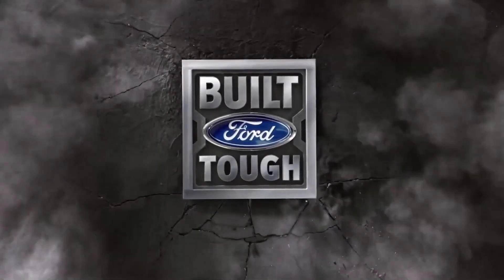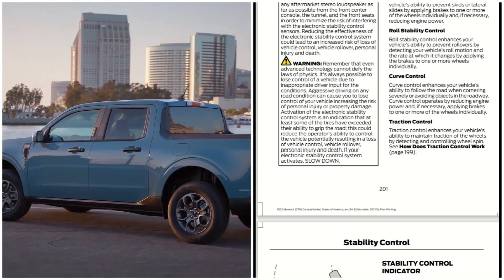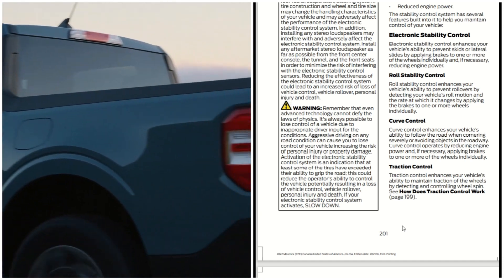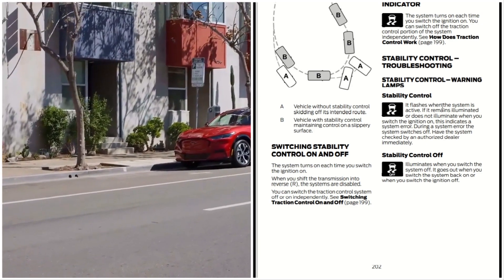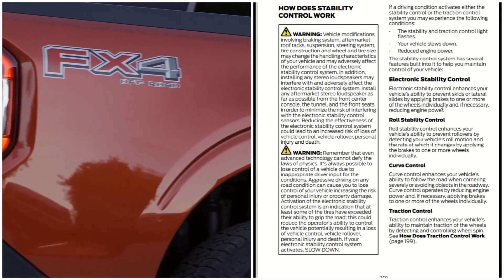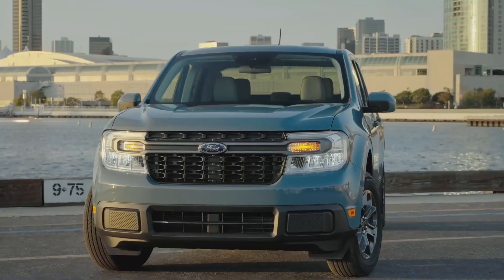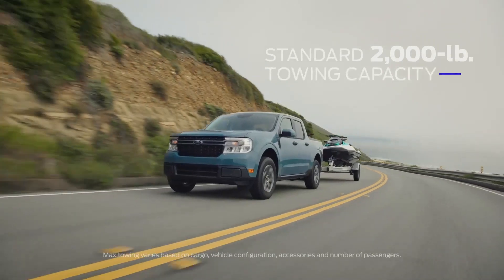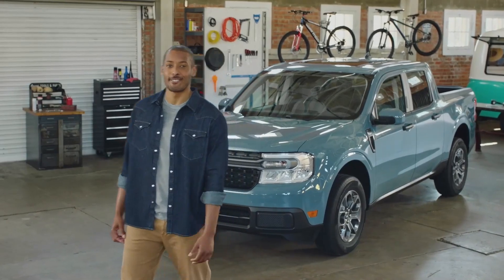2022 Ford Maverick Stability Control System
HOW DOES STABILITY
CONTROL WORK
Electronic Stability Control
Roll Stability Control
Curve Control
Traction Control